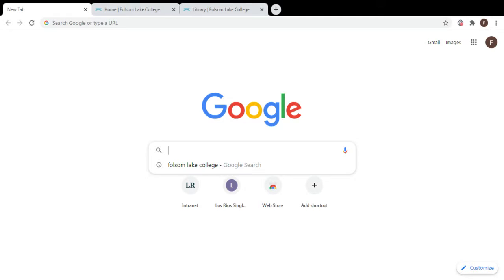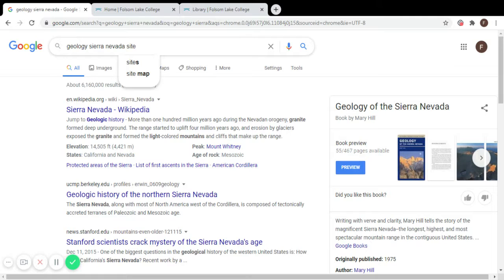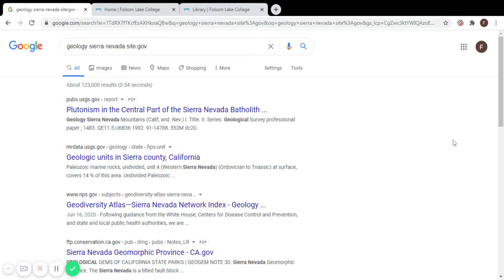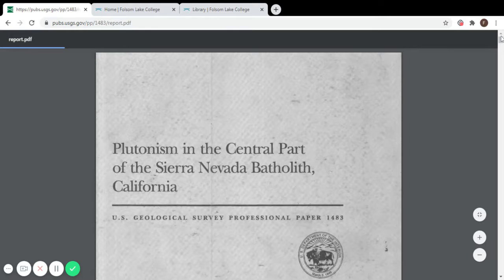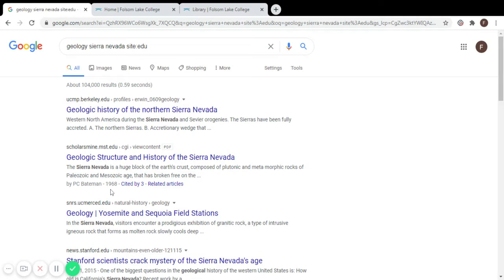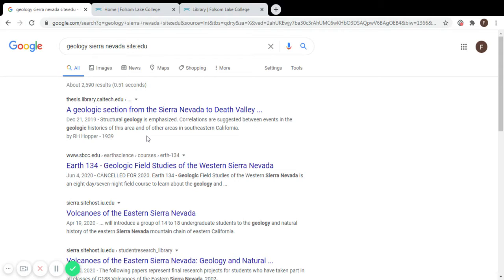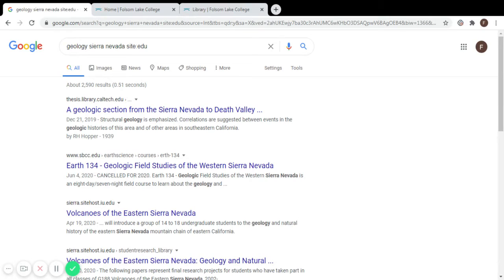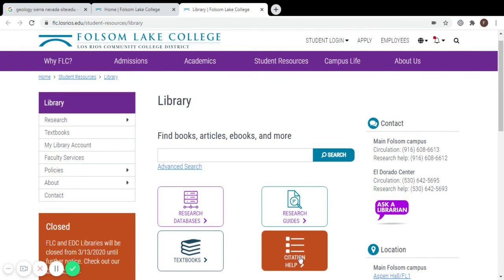Pittman GEOL 300 GEOG 305 Website Research Screencast